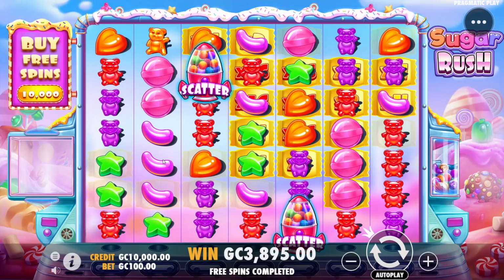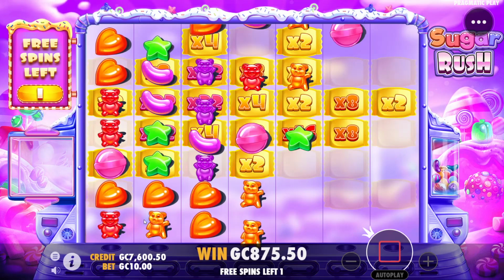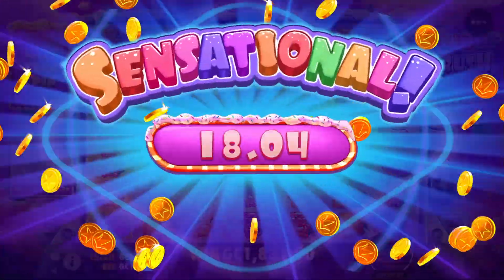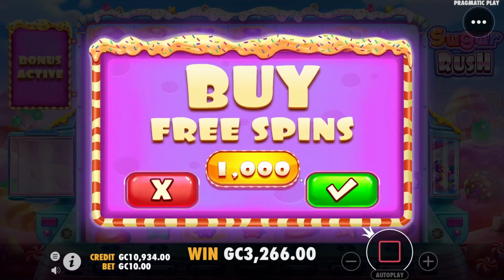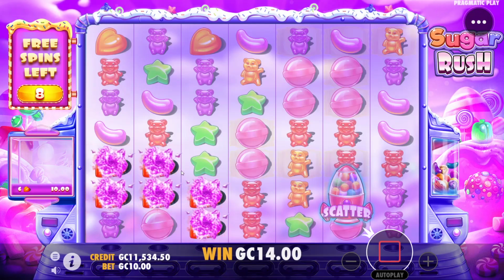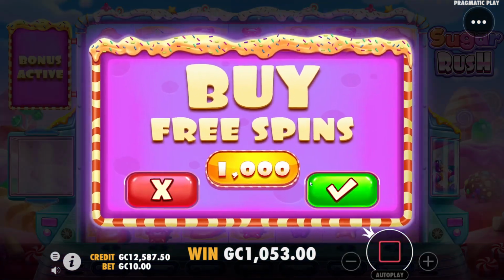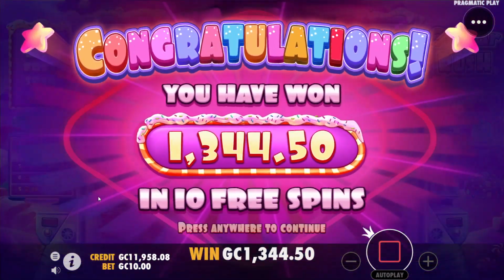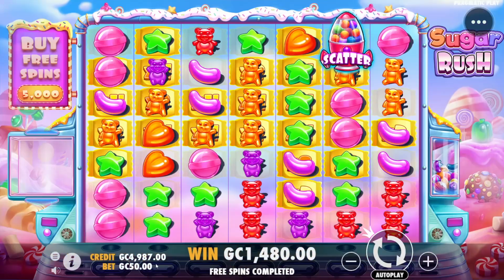Hunting for a Max Win on Sugar Rush!!!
Check out the link for your own free daily bonus from Stake!
stake.us/?c=c1068940a3